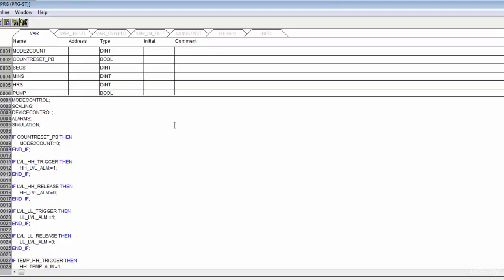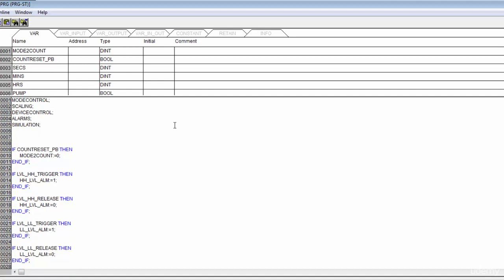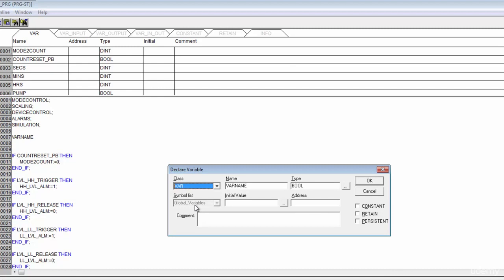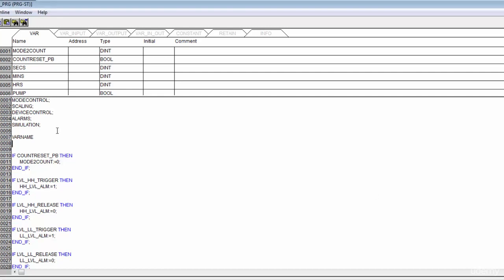Multi paradigm Simulation 1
Multi-paradigm simulation involves the integration of different programming paradigms to create a comprehensive simulation environment that accurately models complex systems. This approach leverages the strengths of various paradigms to address different aspects of the simulation process. Here's an overview of how you might approach multi-paradigm simulation:

Define Simulation Goals:

Clearly define the goals and objectives of your simulation. Determine what aspects of the system you want to simulate and analyze.
Identify Relevant Paradigms:

Select programming paradigms that are suitable for modeling different aspects of the system. Common paradigms include procedural, object-oriented, functional, and discrete event.
Modular Design:

Divide the simulation into modules that correspond to different components of the system. Each module can be developed using a specific paradigm.
Discrete Event Paradigm:

Use the discrete event paradigm to simulate events that occur at specific time points. This is useful for modeling events that occur intermittently.
Continuous Simulation Paradigm:

Leverage continuous simulation paradigms to model continuous changes over time, such as physical processes, dynamic behavior, and real-time interactions.
Object-Oriented Paradigm:

Utilize the object-oriented paradigm to model complex entities within the system, encapsulate behavior, and represent relationships between components.
Functional Paradigm:

Apply functional programming to model mathematical and algorithmic computations within the simulation. This can be particularly useful for complex calculations.
Data Flow Paradigm:

Use data flow programming to model the flow of data and interactions between different simulation components.
Event-Driven Paradigm:

Employ event-driven programming to model interactions that are triggered by events, such as user inputs or external triggers.
Integration and Communication:

Define clear interfaces and communication channels between different simulation modules developed using various paradigms.
Simulation Execution:

Run the simulation, allowing the various paradigms to work together to accurately model the system's behavior.
Data Collection and Analysis:

Collect simulation data and analyze the results to gain insights into the system's performance, behavior, and interactions.
Debugging and Validation:

Debug and validate the simulation, ensuring that it accurately represents the real-world system and produces meaningful results.
Iterative Refinement:

Refine the simulation by iterating on the design, adding more complexity, adjusting parameters, and improving the accuracy of the models.
Documentation:

Document the simulation process, including the paradigms used, interfaces between modules, simulation parameters, and results.
User Interaction (If Applicable):

If the simulation involves user interaction, use paradigms that allow for user inputs and dynamic responses.
Remember that the choice of paradigms should align with the specific requirements of your simulation and the strengths of each paradigm. The key is to seamlessly integrate these paradigms to create a holistic simulation environment that accurately represents the behavior of the system being simulated.